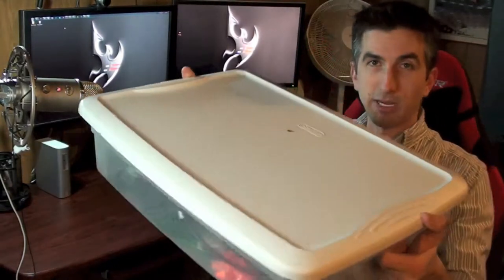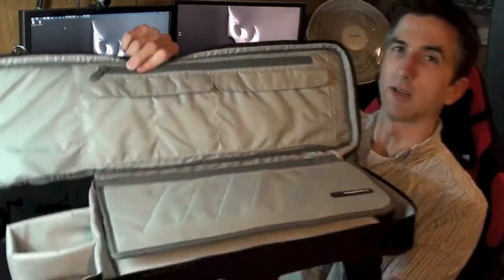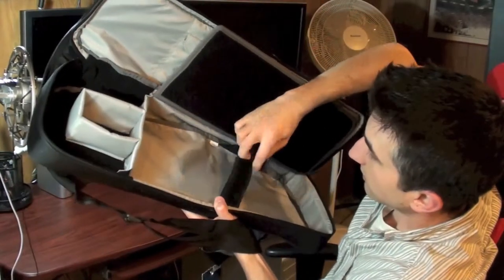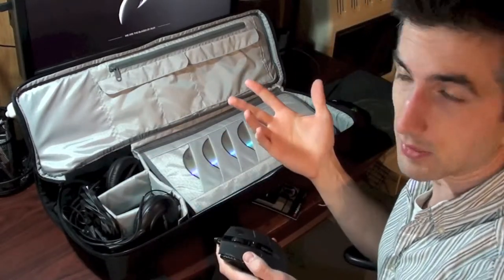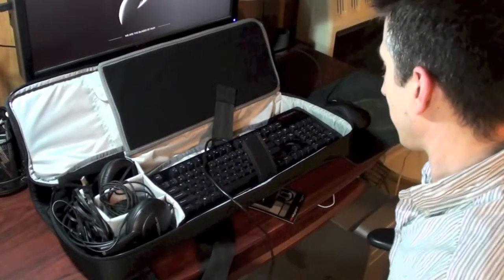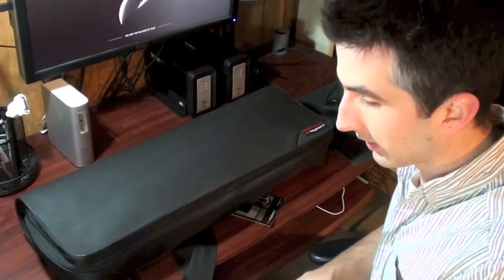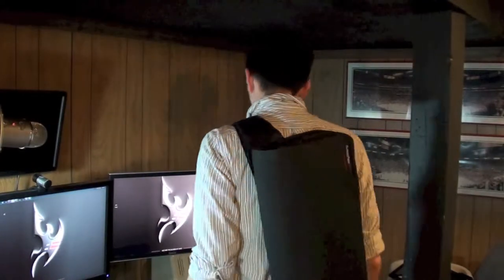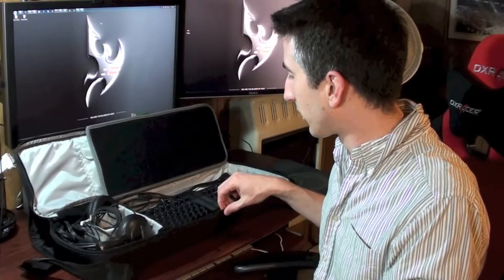Daskeyboard Gaming Sling Review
In this video I go in depth on all the great features of the daskeyboard gaming sling.  If you have any comments questions or suggestions please leave them!